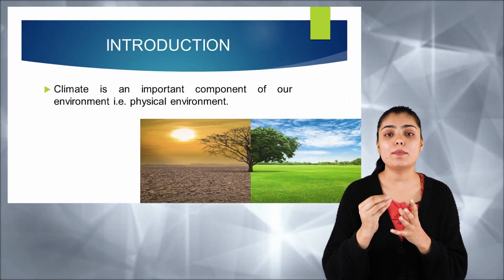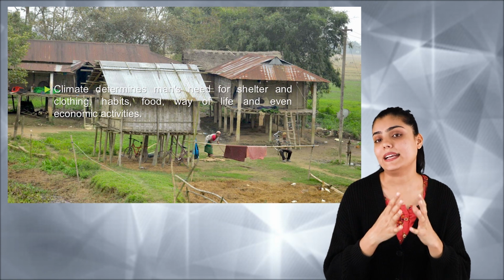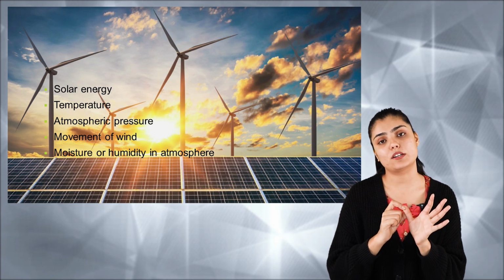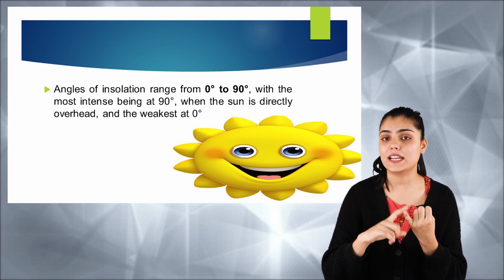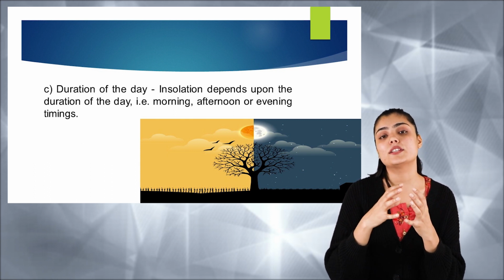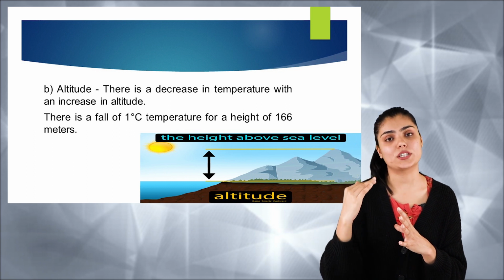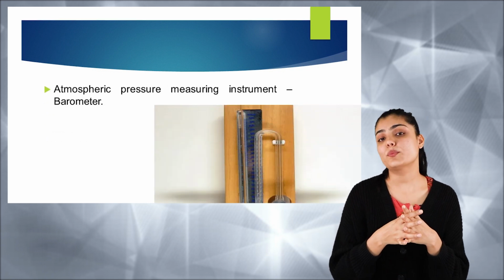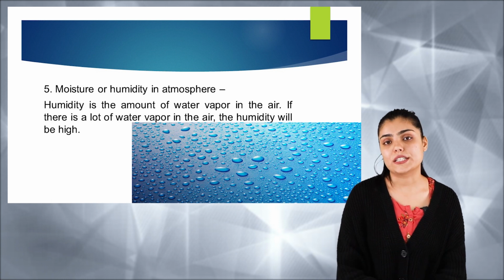CLIMATE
DETERMINANTS OF HEALTH
ENVIRONMENT